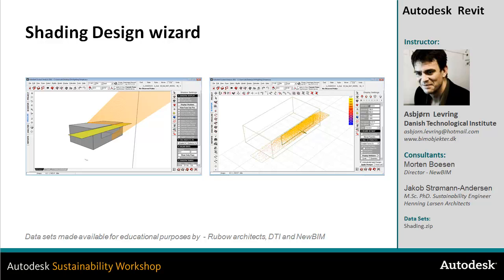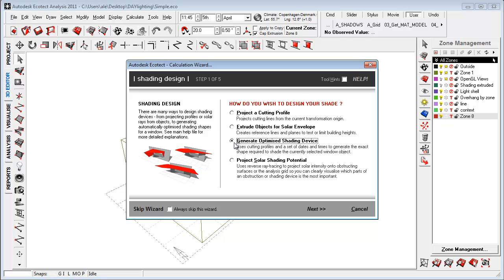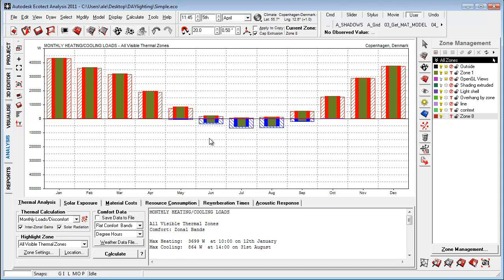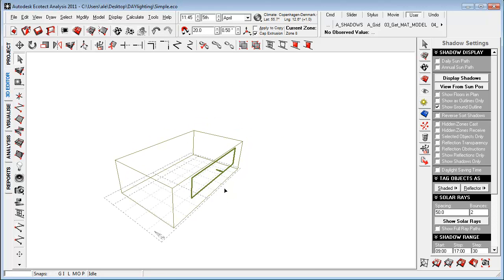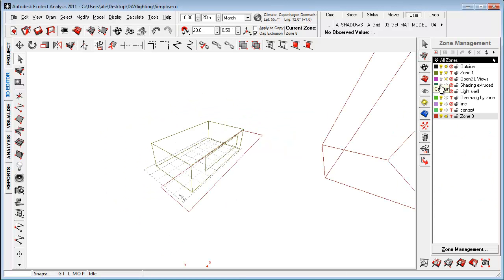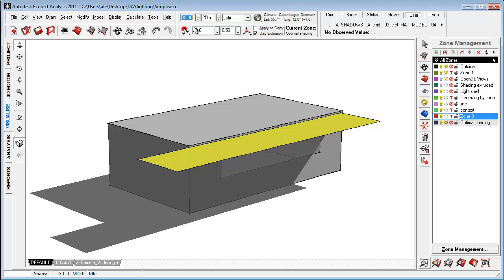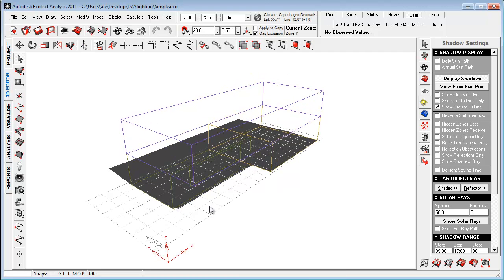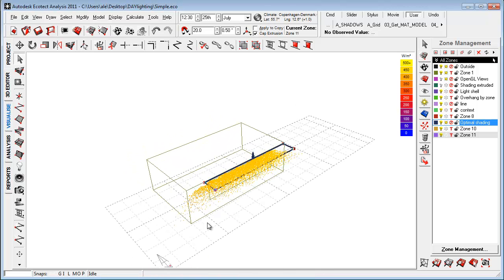Shading Design Wizard in Ecotect